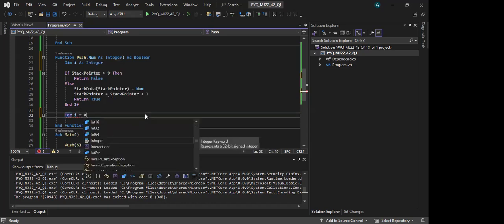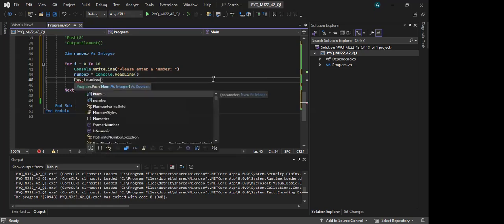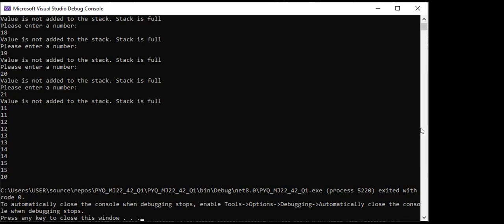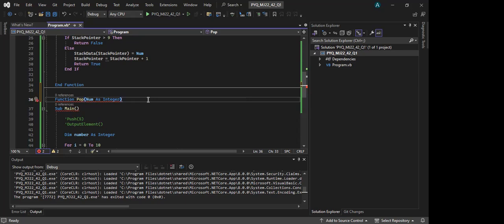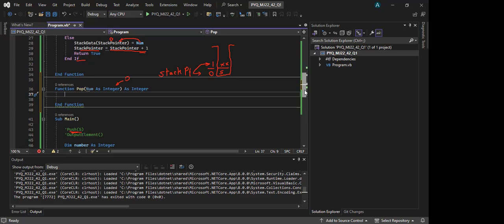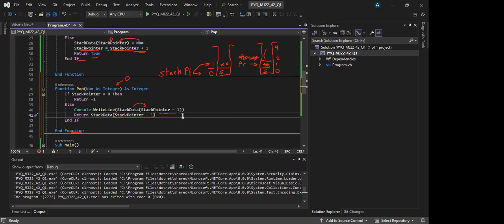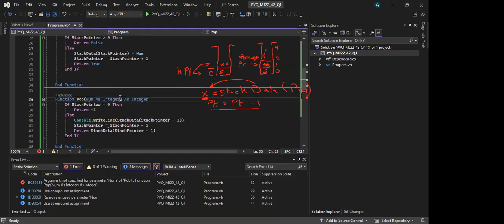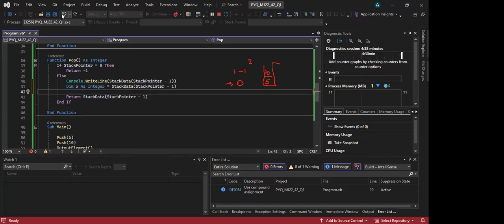Mastering Stacks in VB.Net - Solving 9618/42 Paper 4 Practical (May/June 2022) - Part 2 Class 3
Welcome to Part 2 of our tutor class series on solving the 9618/42 Paper 4 Practical (May/June 2022) programming question on stacks using VB.Net. In this video, we tackle the remaining requirements D and E, providing comprehensive solutions and explanations.

Follow along as we complete the exam question, enhancing your understanding of stacks in VB.Net and preparing you for your upcoming exams. If you missed Part 1, make sure to check it out for a complete learning experience.